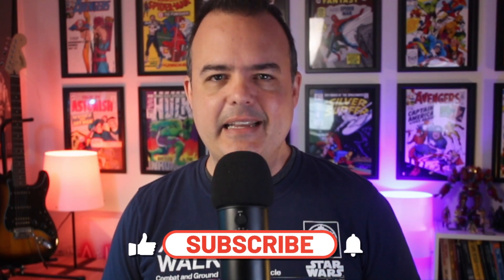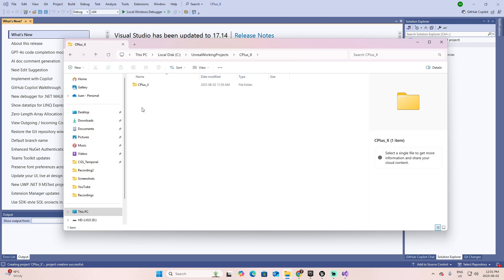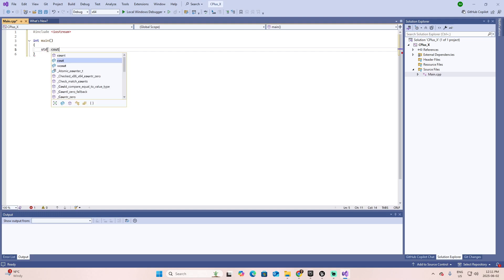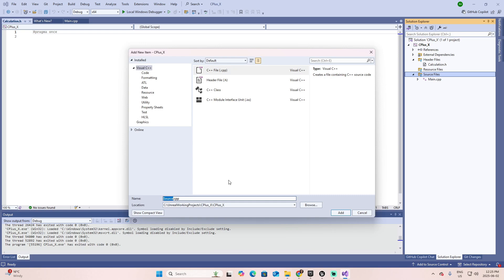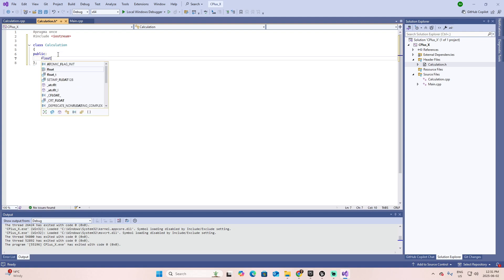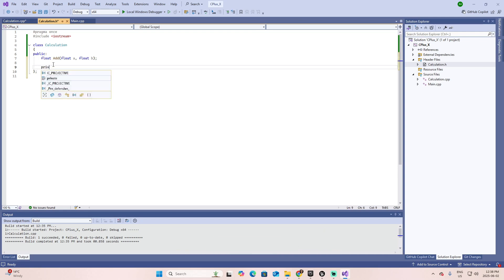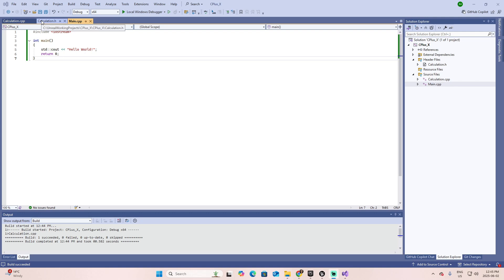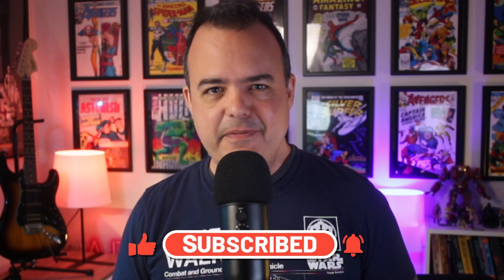Unreal Engine 5 C++ Beginners Tutorial Part 2 - Visual Studio Basics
New to Unreal Engine 5 and C++? Feeling overwhelmed by Visual Studio? You’re in the right place.

In Part 2 of this beginner-friendly series, we break down the Visual Studio interface and show you exactly how to start writing C++ code for Unreal Engine, without getting lost in the technical jargon.

Whether you're dreaming of building your own video game or looking to make a serious career shift into game development, this tutorial is your next step. We'll guide you through creating a simple “Hello World” project and explain how header and implementation files work in Unreal. You’ll learn how to write your first void function, structure your code the right way, and understand what each part does inside a real UE5 project.

✅ Perfect for beginner game developers
✅ Ideal if you're switching careers or learning to code
✅ No prior C++ experience required

This is Part 2 of our Unreal Engine 5 C++ Beginners Tutorial series, so make sure to check out Part 1 if you haven’t already.

- Part 8 - In Progress...

⬇️⬇️Stop the frustration of not knowing how to take off your game dev career!⬇️⬇️

🎮 Get my FREE TRAINING to transform your Game Dev Career
🎓 Learn about the Game Creator Accelerator -our LIFETIME Game Dev Mentorship
🗣️ Register for a One-On-One Zoom Call to know the details of the Program, or BOOK a time

02:55 Visual Studio Interface
04:23 Hello World Example
07:35 Headers and Implementation files
10:07 Code the Header File
11:45 Code the Implementation file
13:51 Void Function

00:00 Introduction
02:55 Visual Studio Interface
04:23 Hello World Example
07:35 Headers and Implementation files
10:07 Code the Header File
11:45 Code the Implementation file
13:51 Void Function